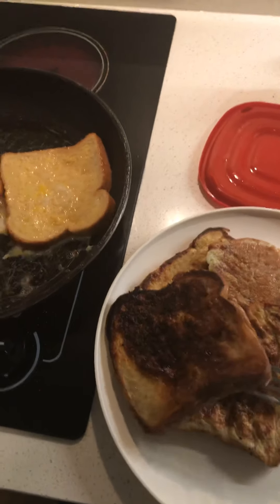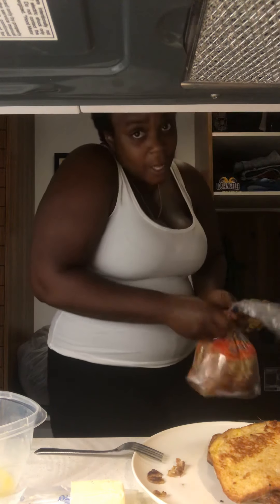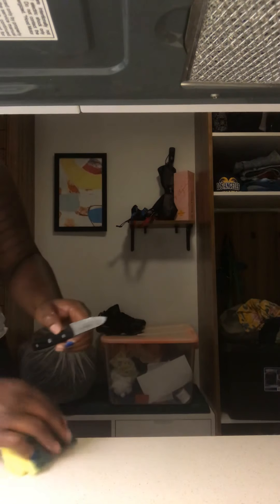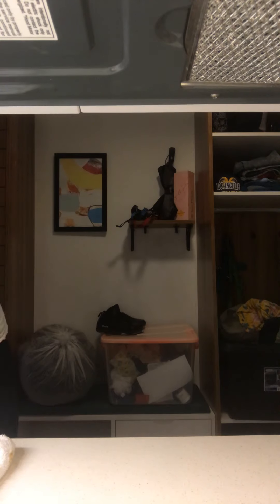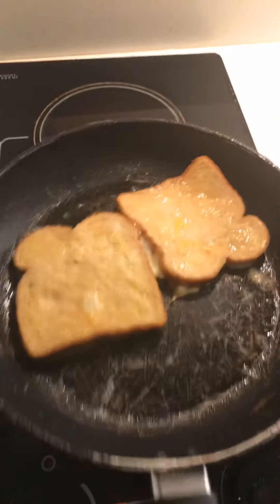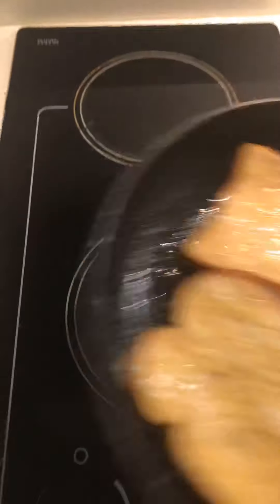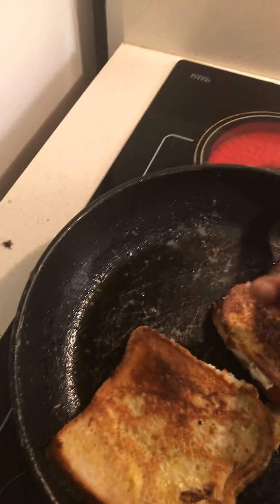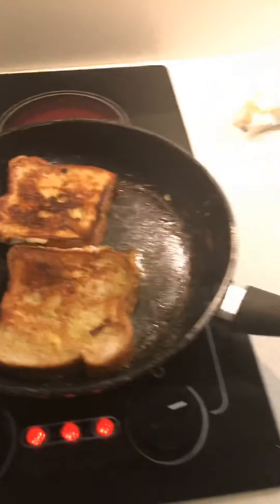5StarRdy-even you can do it!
Easy Delicious & Nutritious prt3